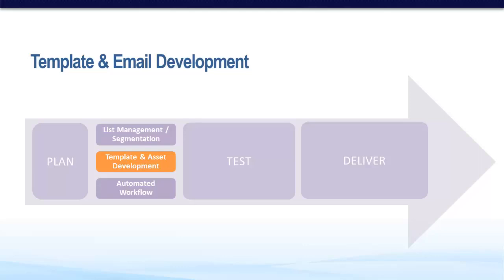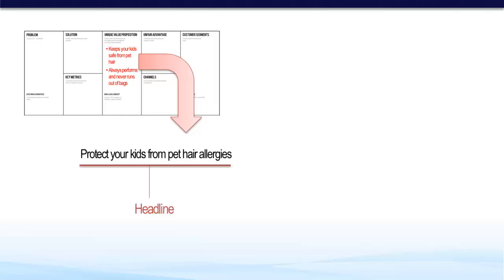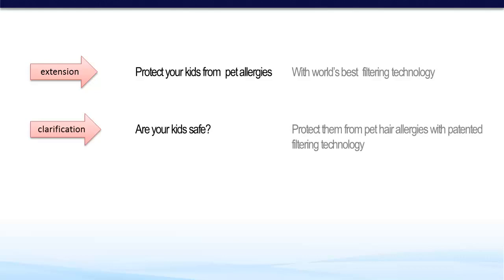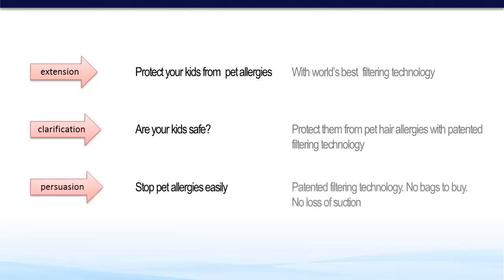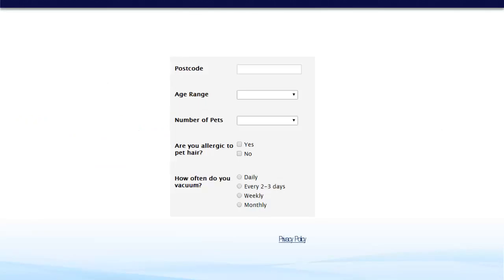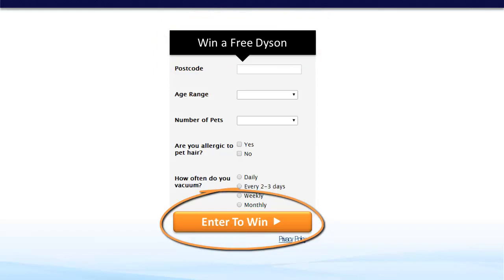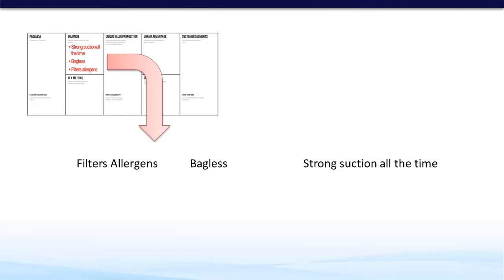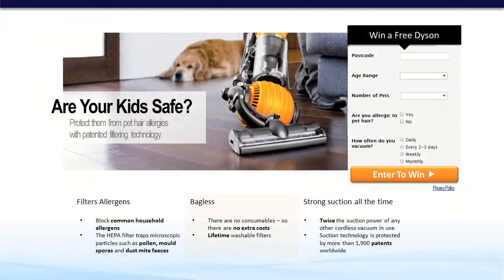4.5 Template Asset Development | Marketo Training : Planning & Executing Advanced Email Campaigns